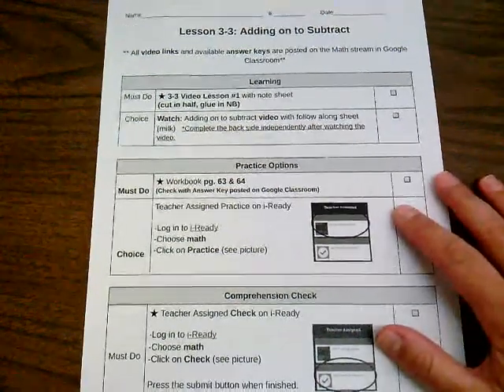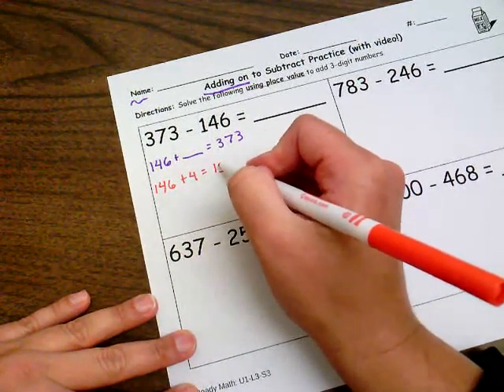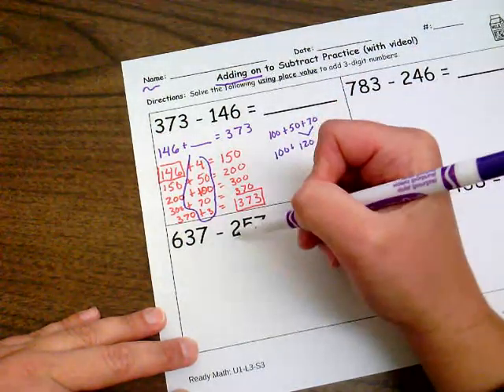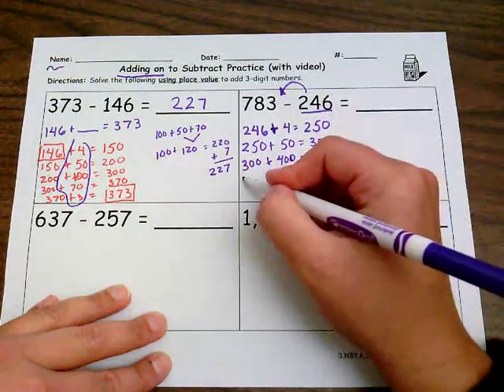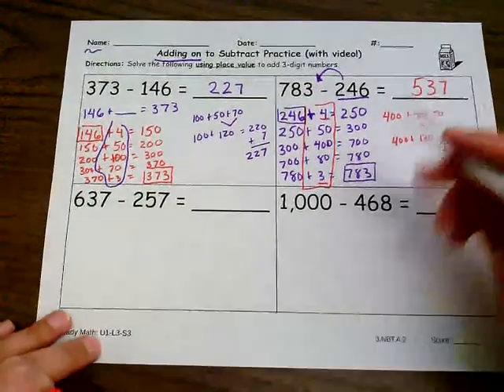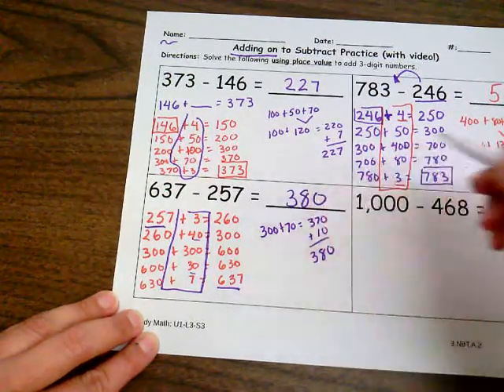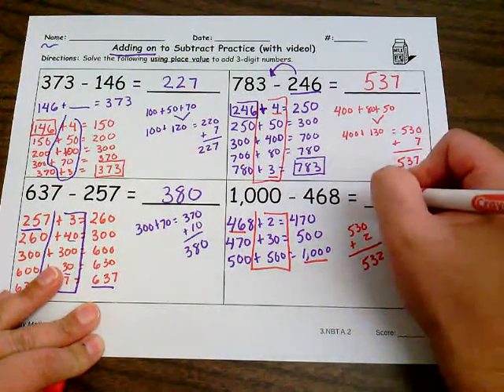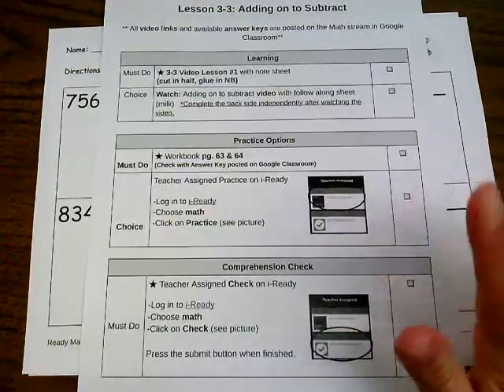3-3: Adding on to Subtract Practice (milk & cookies)